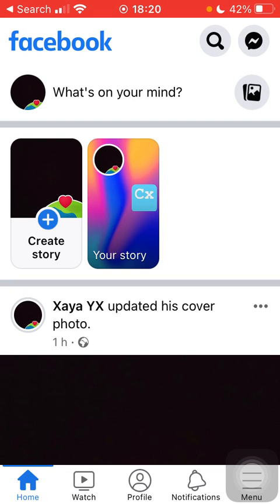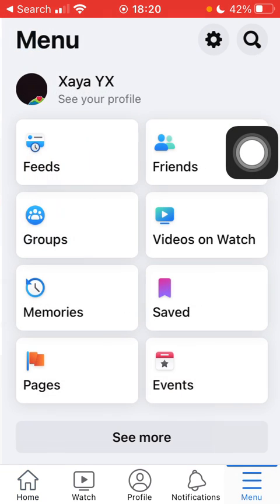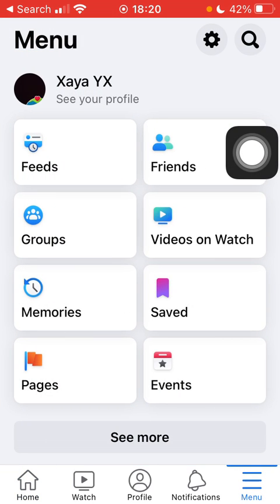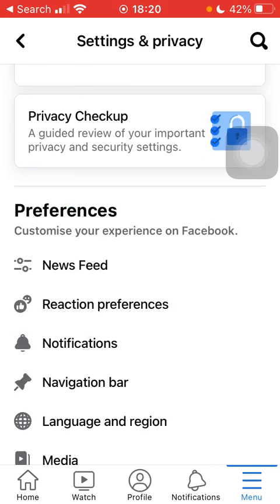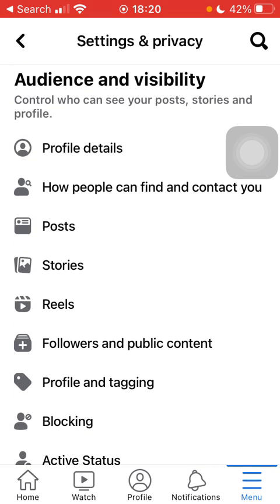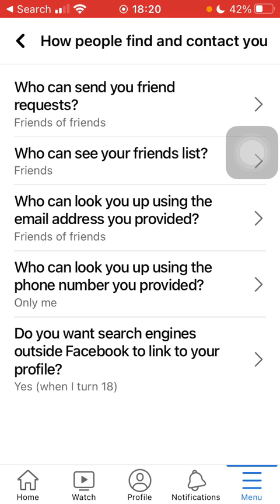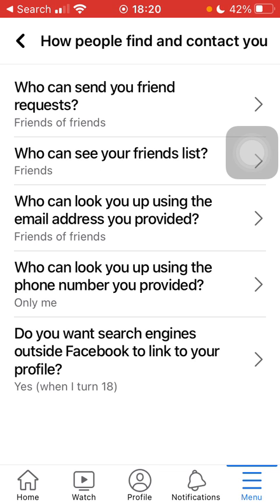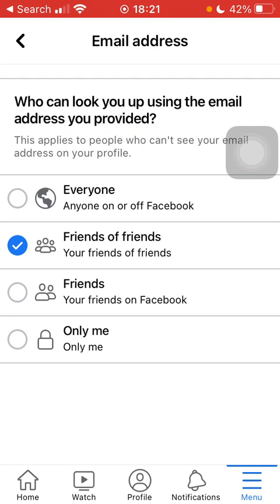How to select who can check you up on Facebook?